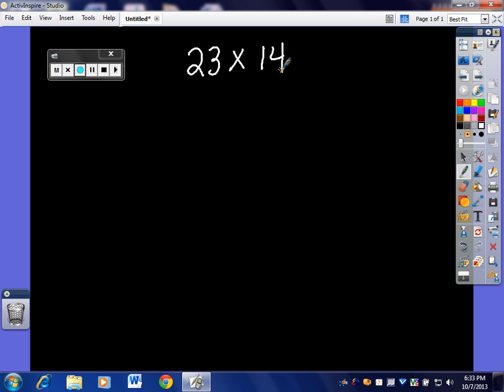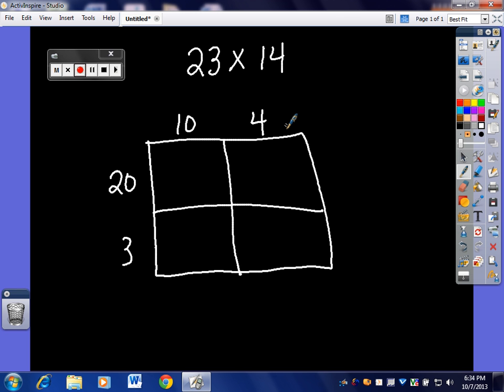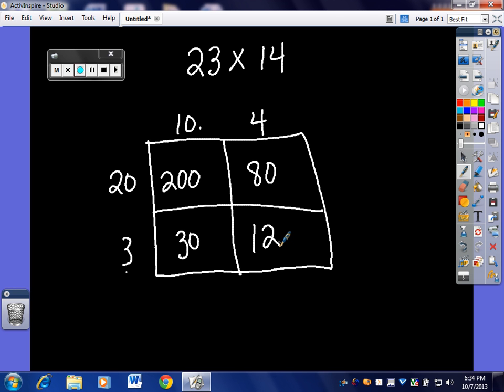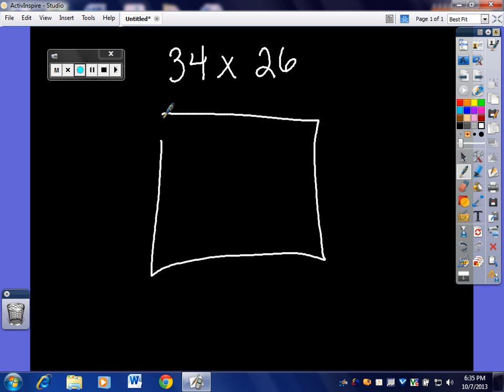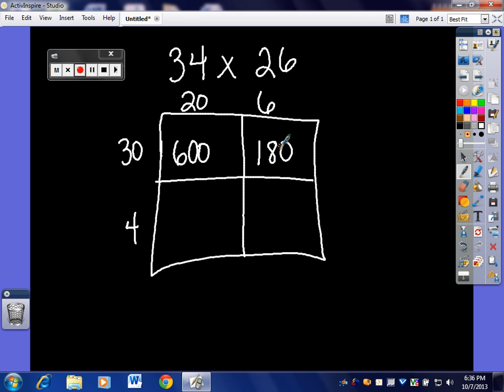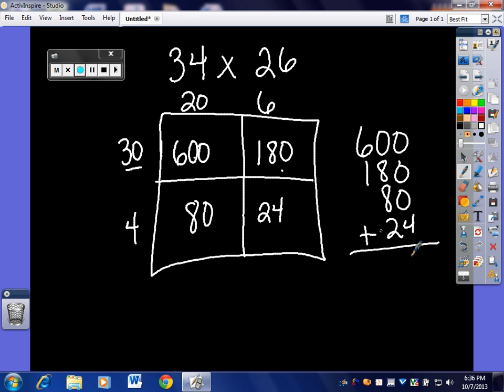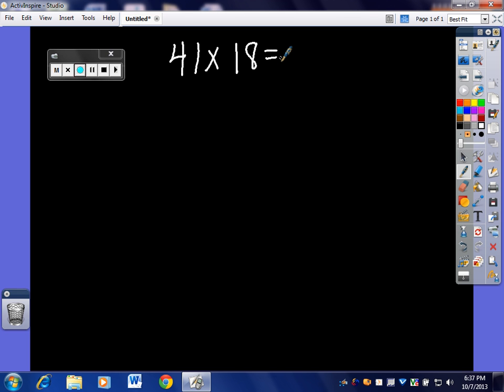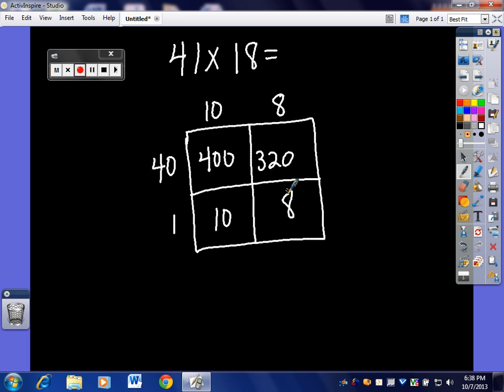2x2 area models